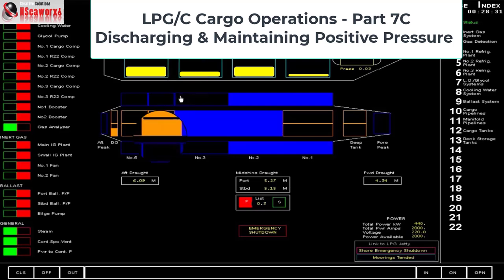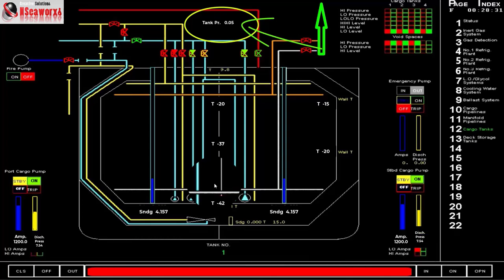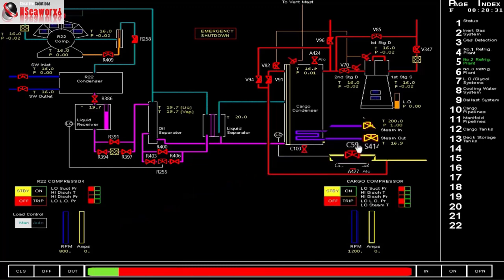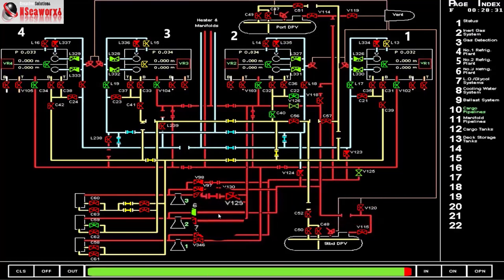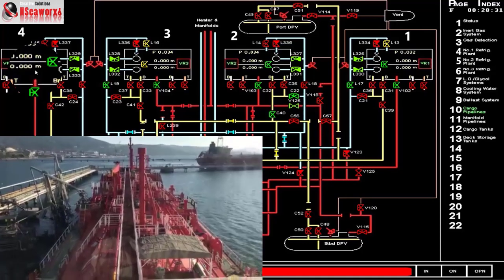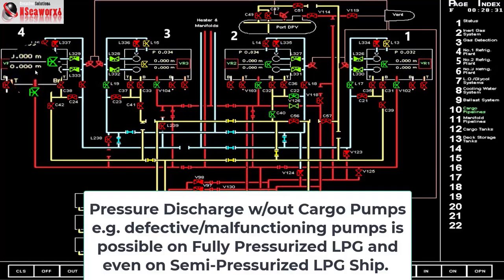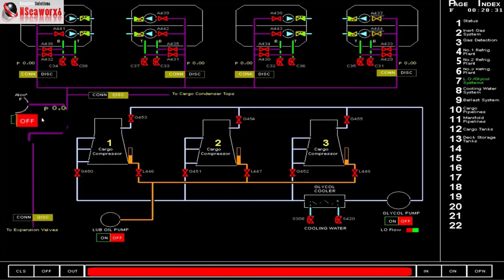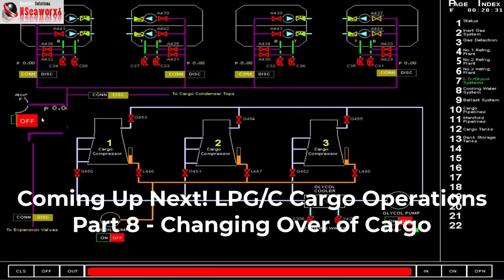LPG/C Ship Cargo Operations Part 7C - Discharging - Maintaining positive pressure on Cargo Tanks.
This segment is Part 7C series of Gas Carrier Cargo Operations on board Liquefied Petroleum Gases,

Followed by:
Part 8 - Change over of Cargo Grade

The same thing goes for the Simulator maker where it was patterned in this lecture. The LCHS or Liquid Cargo Handling Simulator maker is MPRI Analytics a Division of L3 Communications. I can vouch for it when it comes to performance & accuracy. You can check with this company for your Simulator needs or requirements especially Maritime Institutions and Training centers alike.